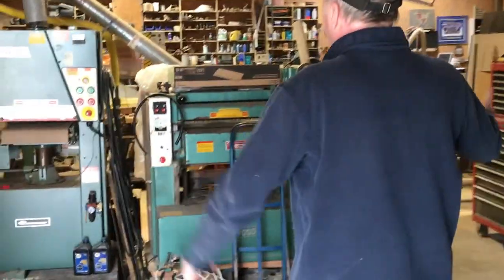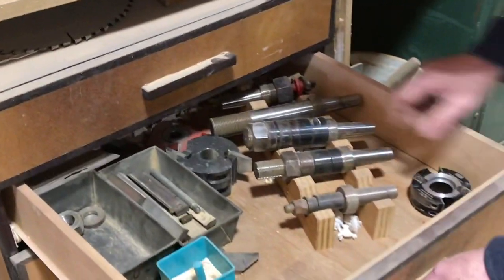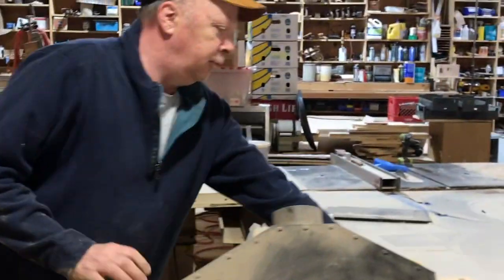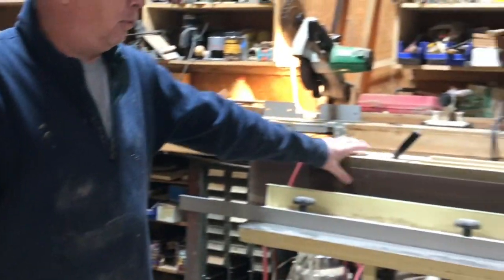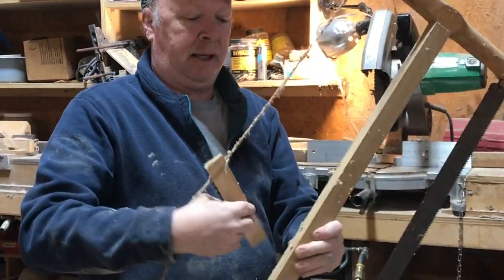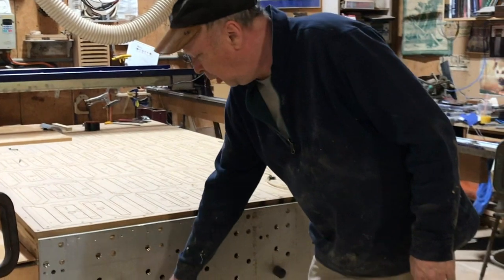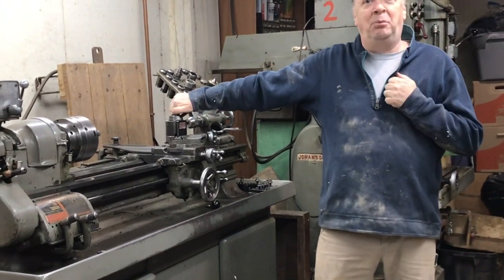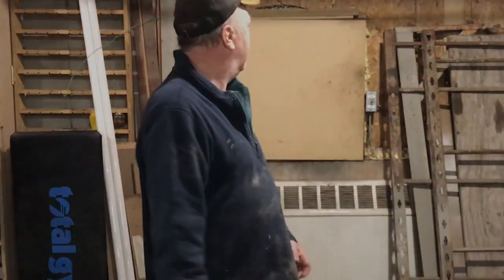NextFab Cribs: John Haggerty's Workshop Tour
On this episode of NextFab Cribs, we take the long awaited tour of John Haggerty's two-level workshop. He'll walk you through all of his machines, what he's currently been working on and just a few of his woodshop fun facts.

Once you think you're done, think again because he'll take you to the other level.